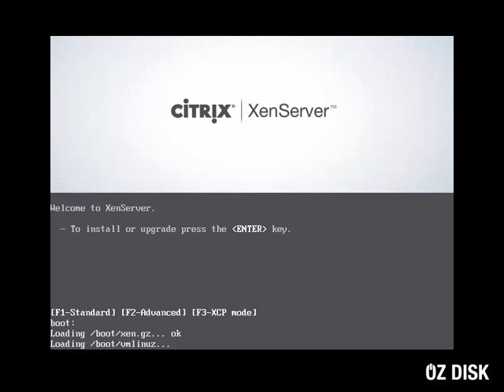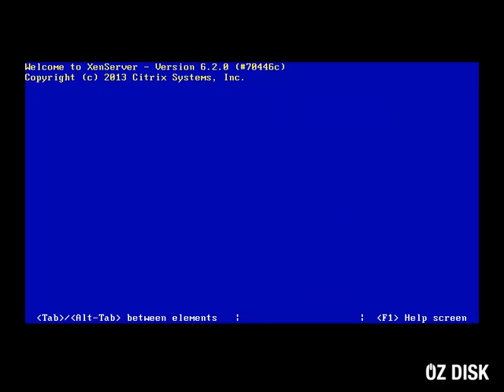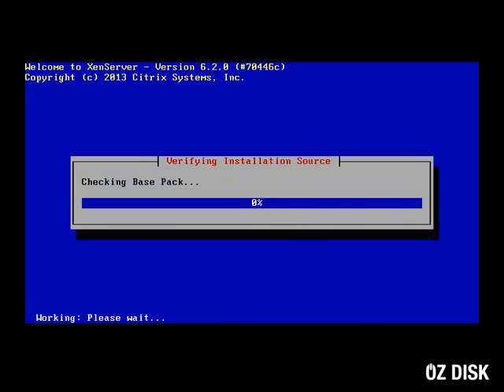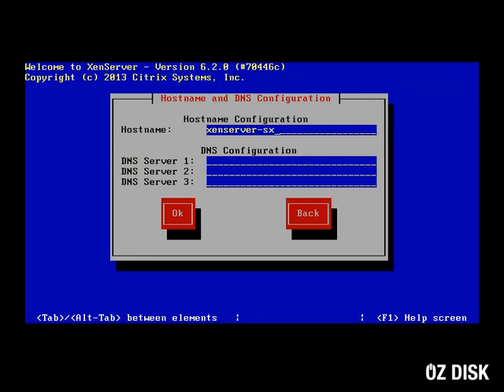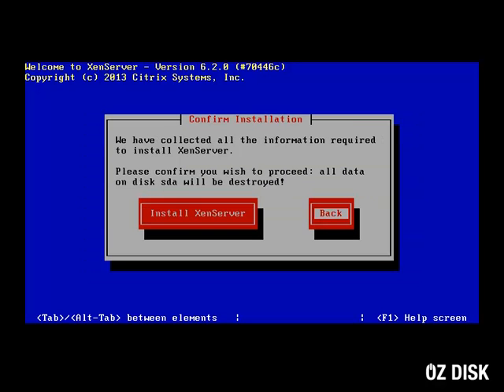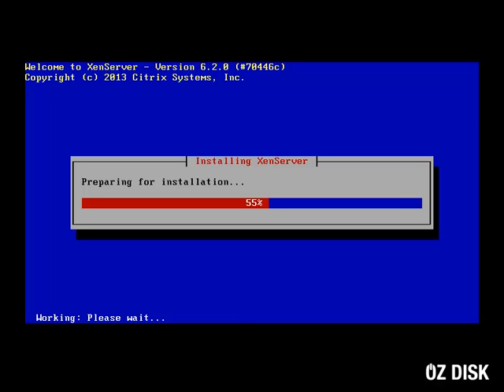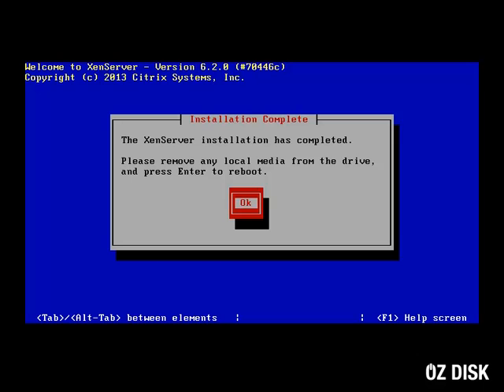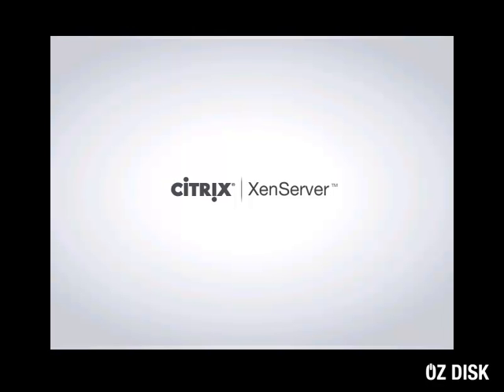Citrix XenServer 6.2.0 Install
Short video to show how to install XenServer 6.2.0 onto a server

If you want more free content then consider supporting this channel by making a small DONATION.

Friend us on Pokemon Go:
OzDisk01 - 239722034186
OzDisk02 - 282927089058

(To Be Advised once created)

Providing Managed IT Services and Technical Support to the Townsville Region (Queensland, Australia) talk to our staff today.